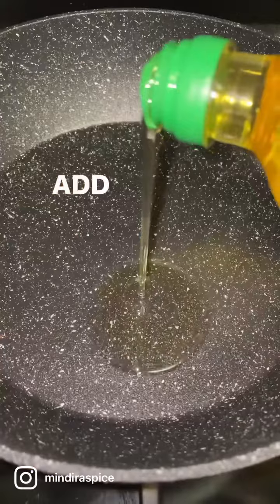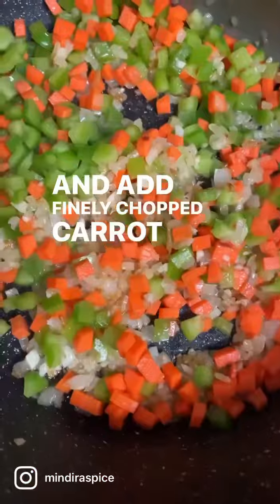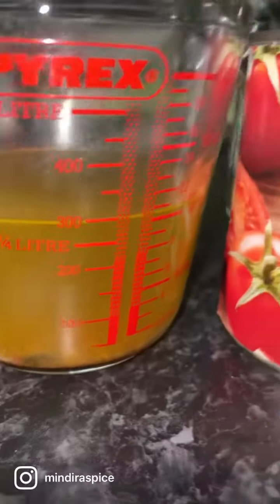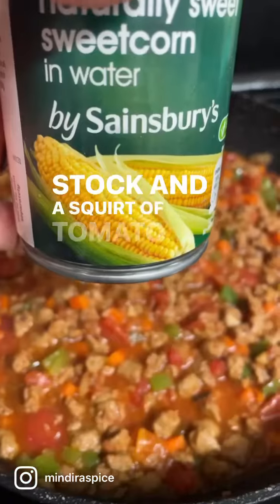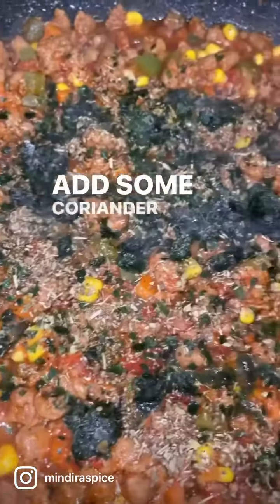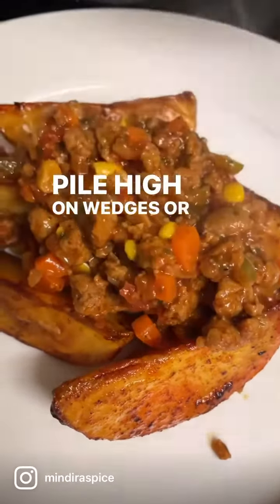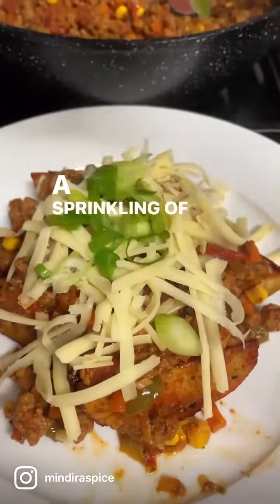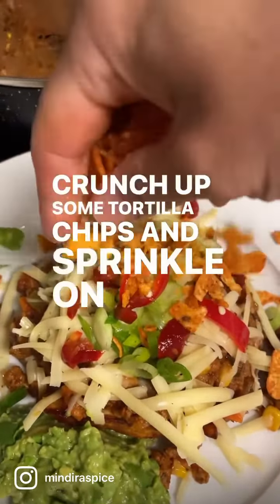Veggie chilli 🌶️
Ingredients:

1 large onion, chopped finely
5 garlic cloves, chopped finely
1 medium carrot, chopped finely
1 green pepper, chopped finely
1 tsp each of red chilli powder, coriander, black pepper and salt
1.5 tsp cumin powder
1/2 tsp cinnamon
1 packet of frozen or fresh quorn mince or 500g of beef mince if you want a meat version
400g tin chopped tomatoes
300ml veggie stock
1/2 tbsp tomato purée
1/2 small can of sweetcorn
2 tsp of dried oregano
1 tbsp of fresh or frozen coriander

Serve on top of wedges or rice.

I made paprika wedges for this dish using four baking potatoes.